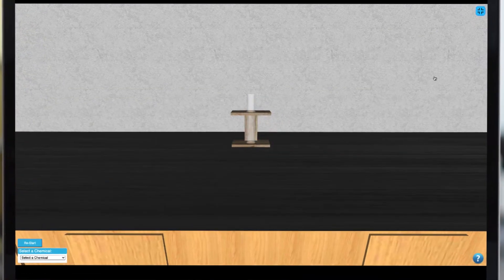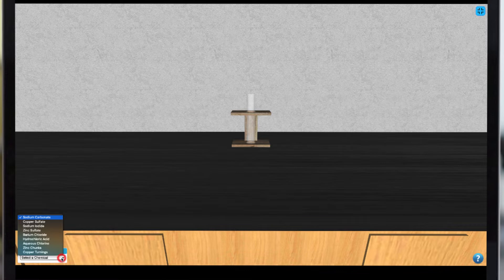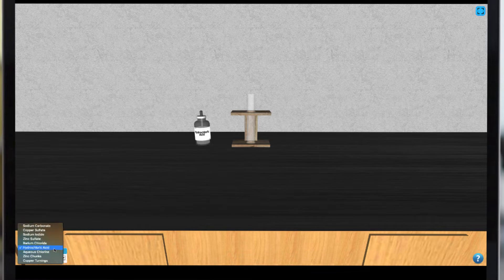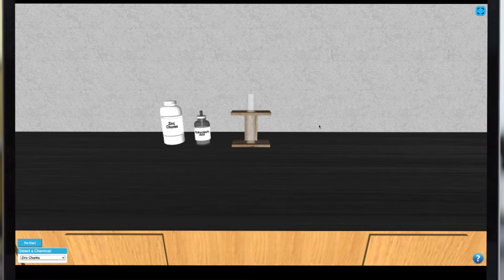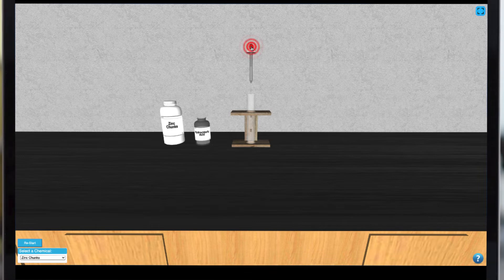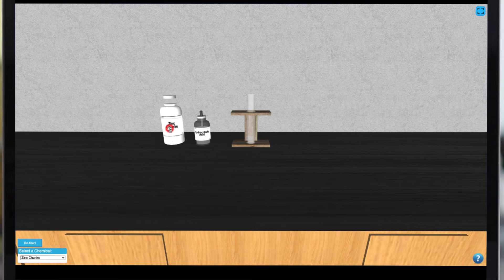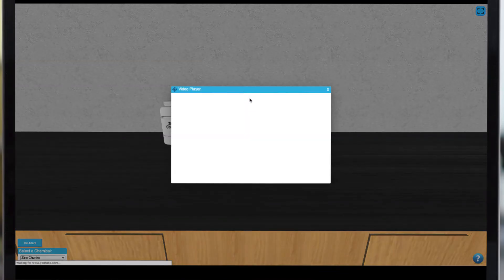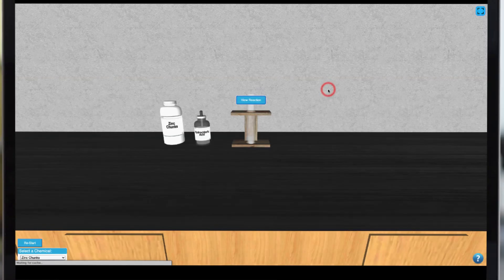How to Operate the Types of Chemical Reactions Simulation in Stemble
In this video, we demonstrate how to operate the "Types of Chemical Reactions" simulation in Stemble.